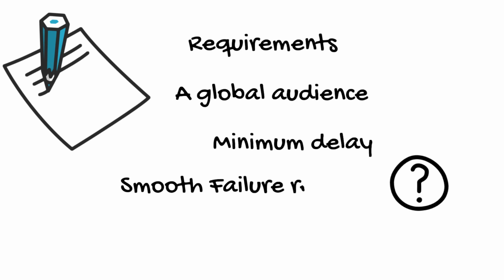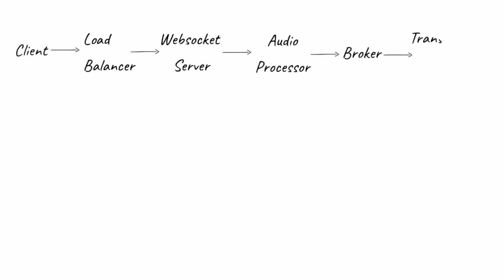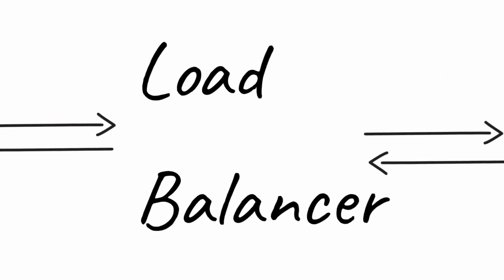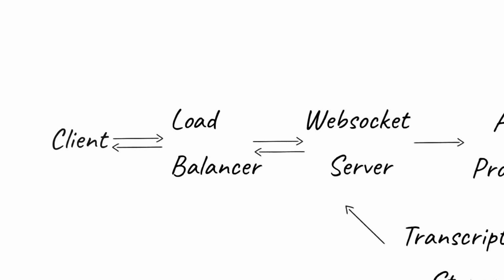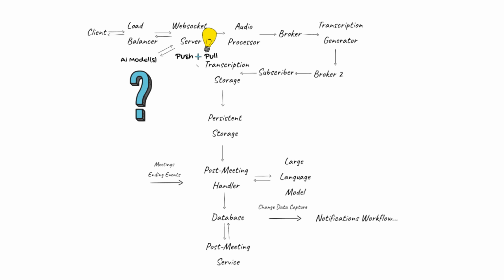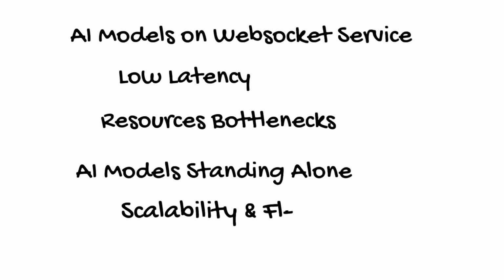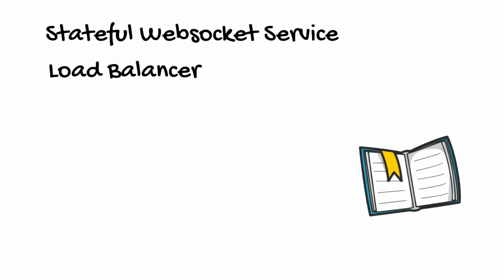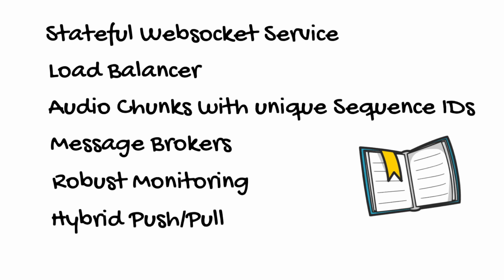How to Design a Scalable Real-Time Transcription Service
How to Design a Scalable Real-Time Transcription Service | System Design Deep Dive

In this video, I share my approach to designing a scalable real-time transcription service, exploring key architectural decisions, AI integration, and failure recovery strategies. Whether you’re a software engineer looking to learn scalable system design or preparing for a system design interview, this breakdown will give you insights into building high-concurrency, low-latency systems.

🔹 What You’ll Learn:
✔️ Handling high-concurrency audio streams with WebSockets
✔️ Designing a resilient transcription pipeline
✔️ AI-powered features like real-time summaries & action item extraction
✔️ Balancing performance, scalability, and fault tolerance